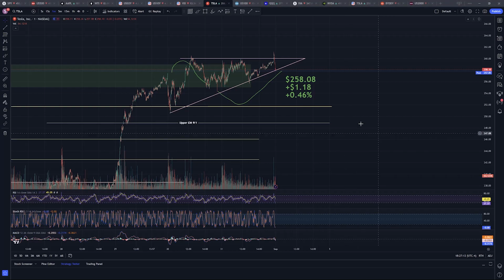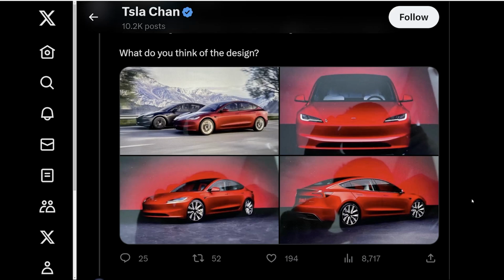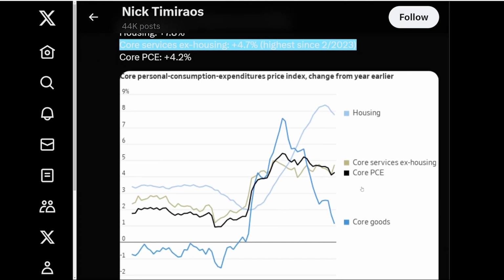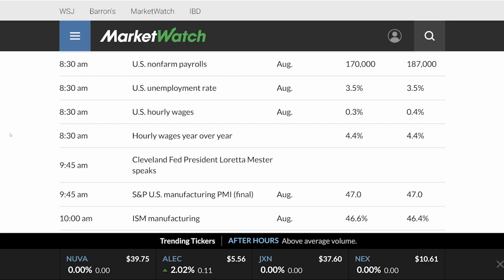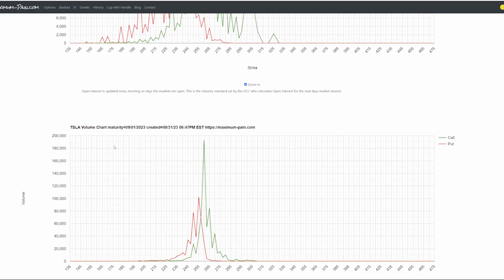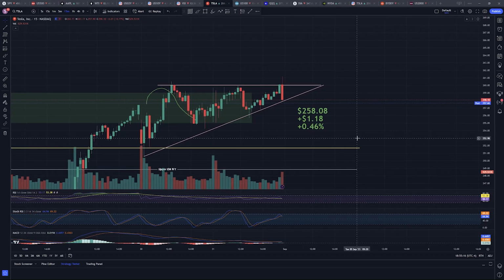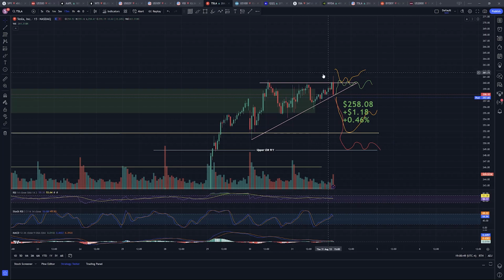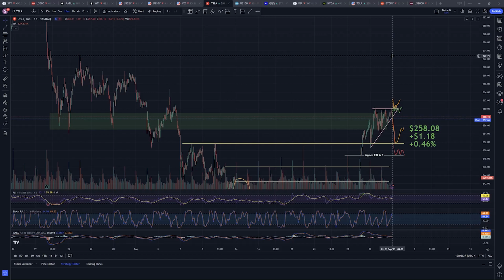Tesla Stock on August 31st, 2023 | $TSLA Responds to PCE & Jobs Data Well, When Model 3 Highland?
Tesla kind of outperformed the market in the face of slightly higher Core PCE Inflation which was balanced by the continuing unemployment claims data. Let's take a look at the $TSLA price action and pray we see some Model 3 Highland this week!